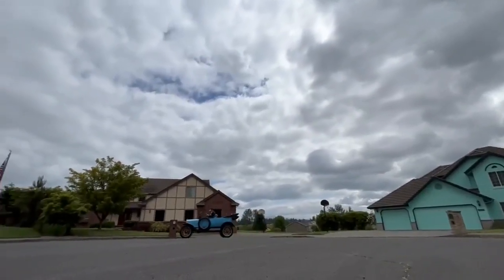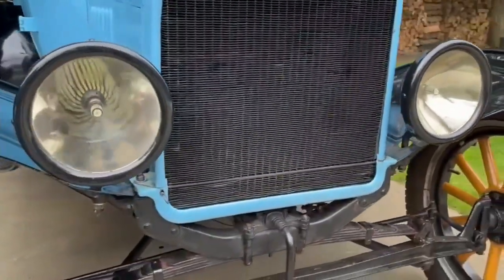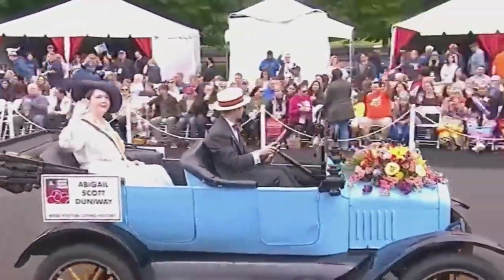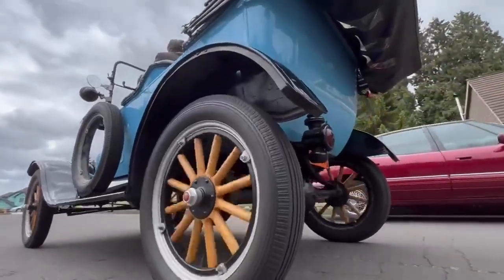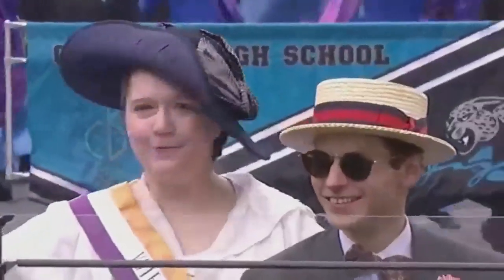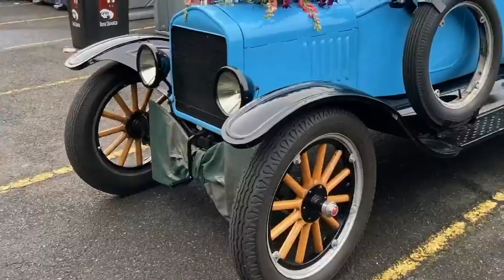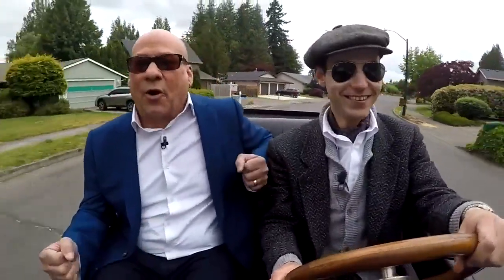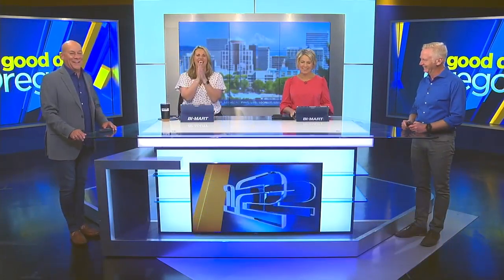Behind the Wheel: 1919 Ford Model T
Among the marching bands, equestrian groups and gorgeous floats at the Grand Floral Parade will be dignitaries in vintage cars. In this Behind the Wheel, Tony Martinez takes one for a spin.